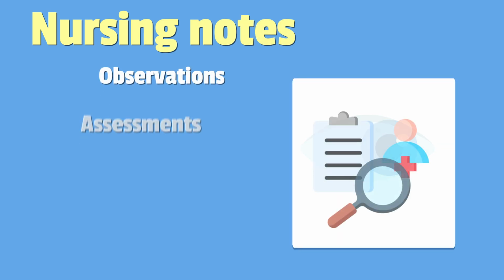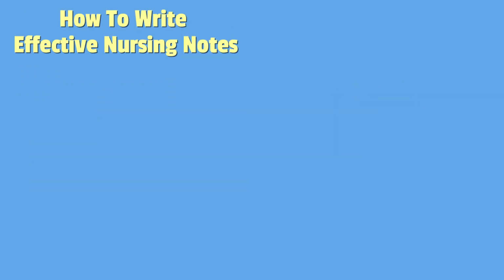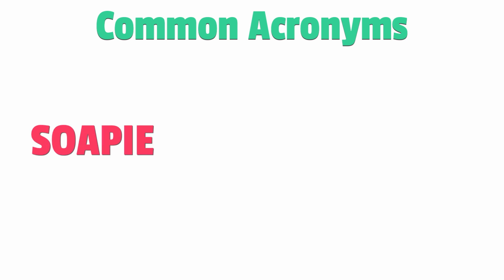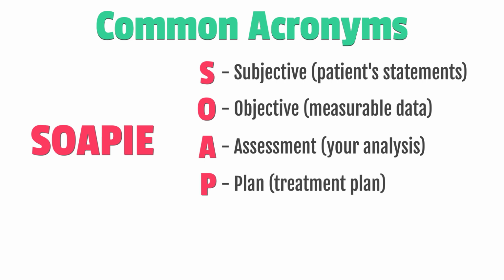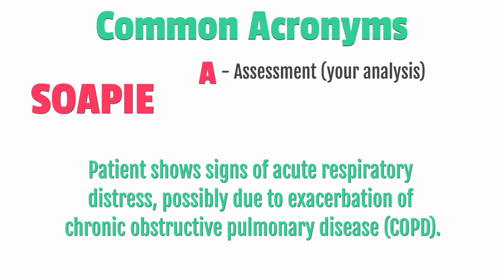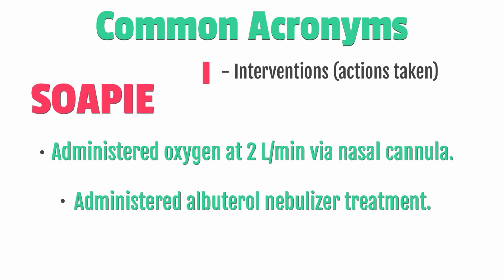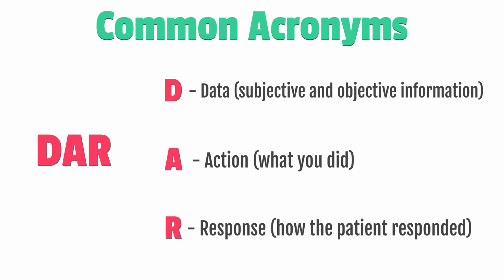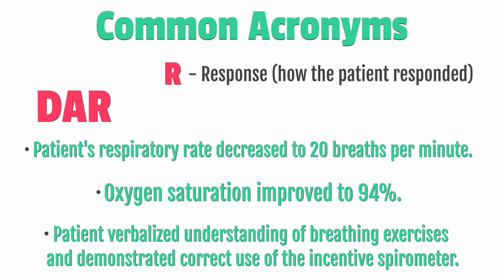How to Write Nursing Notes: Tips, Examples, and Templates for Nurses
See why SimpleNursing is trusted by over 1,000,000 nursing students by working smarter, not harder.

A SimpleNursing Membership includes:
🎥 1,200+ fun, animated videos (80% NOT on YouTube)
📚 900+ colorful study guides packed with memory tricks

For the NCLEX:

🧠 4,000+ practice questions
📺 18+ hours of NCLEX Review Lectures
❓ NGN Practice Questions
... and more!
Click the links above to try it out risk-free!

Learn how to write accurate, concise, and professional nursing notes with this step-by-step guide for students. We cover SOAP notes, charting tips, and documentation best practices to ensure clear communication and legal compliance. Perfect for clinical practice, exams, and preparing for your nursing career.